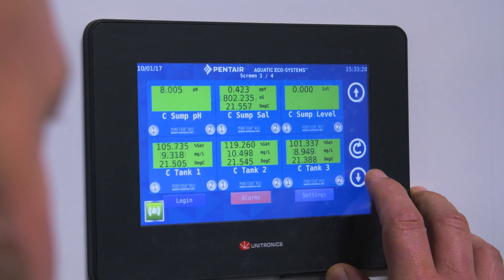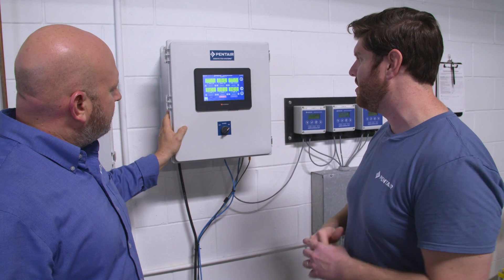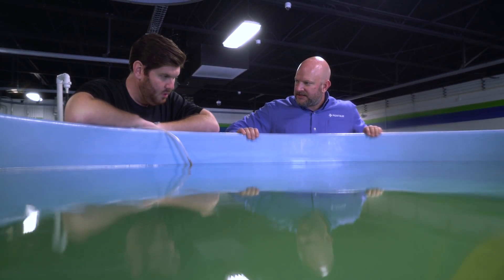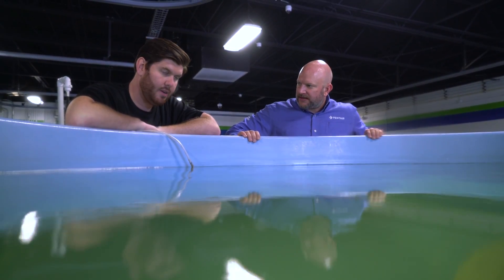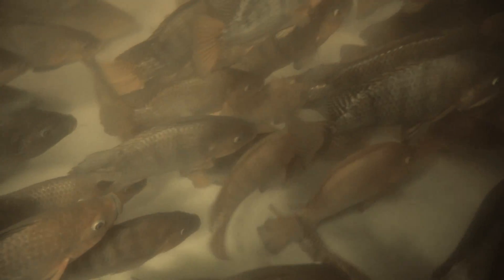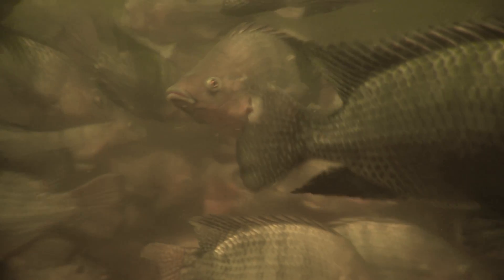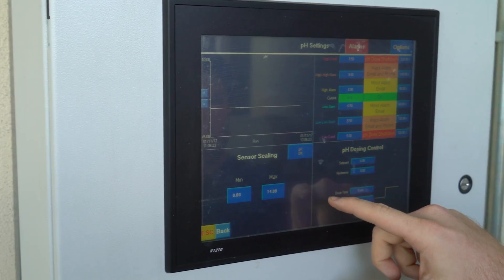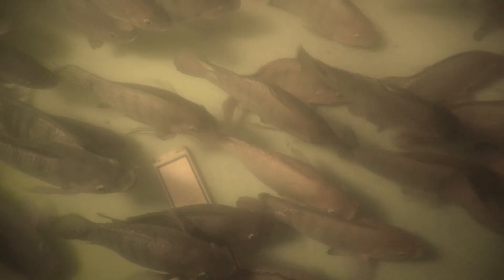SPECIAL EDITION VIDEO SERIES: Volume 2 - Importance of Water Quality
Join us for video 2 of our 4-part special edition series - Importance of Water Quality. Highlighting the necessity of monitoring and control, this video goes deep on how important good water quality is for your fish.